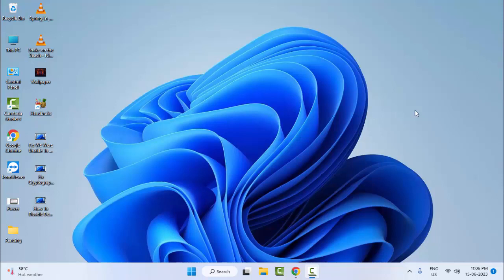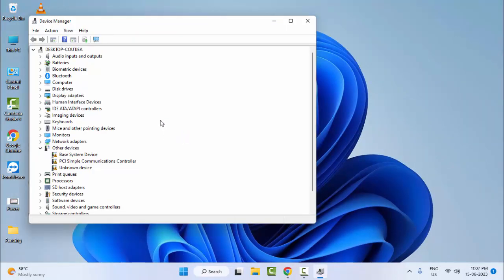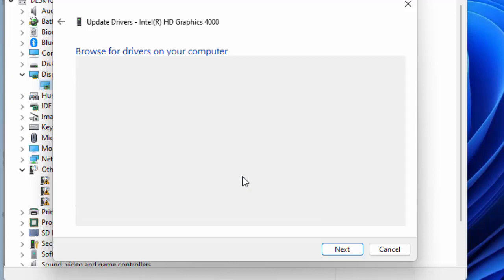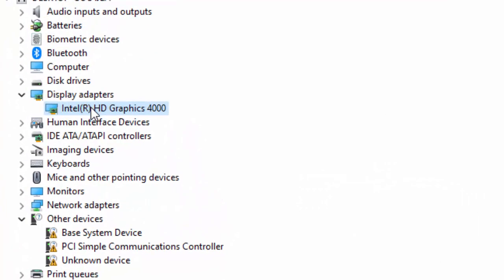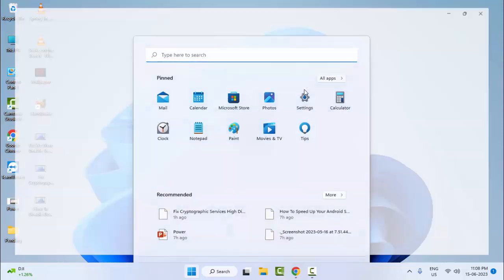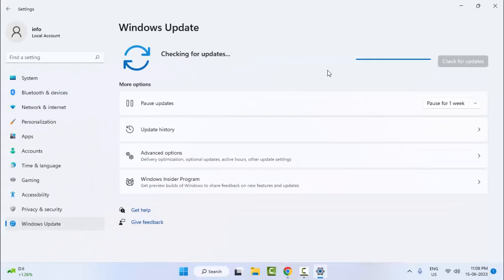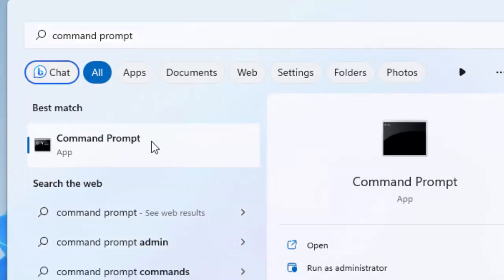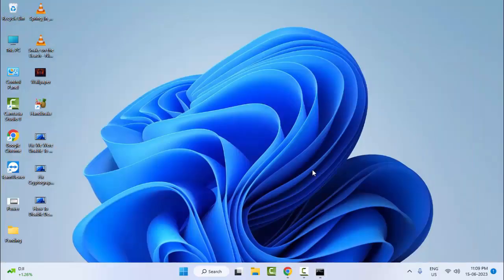How To Fix DCOM Error 1084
In this Tutorial I will show you, How To Fix DCOM Error 1084